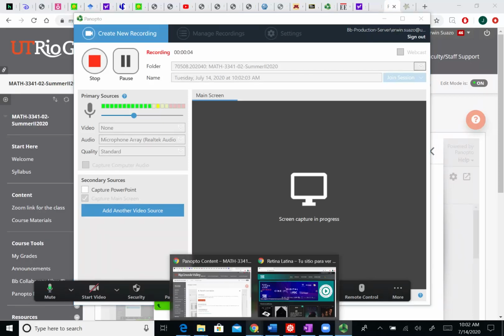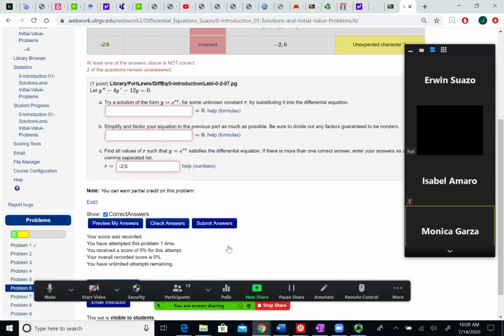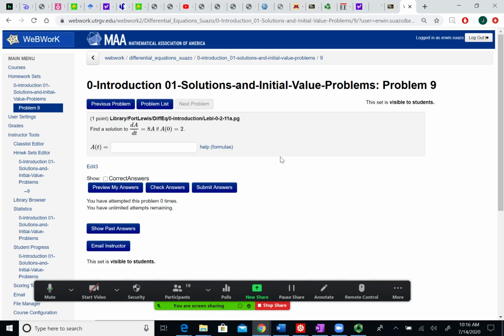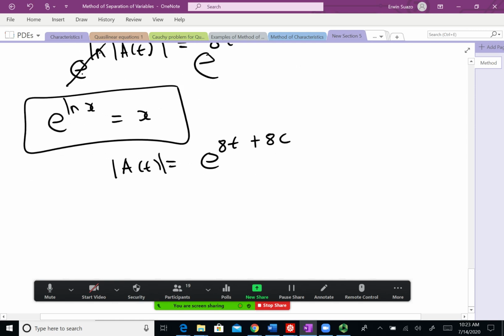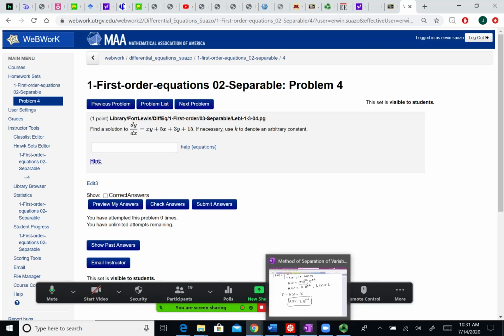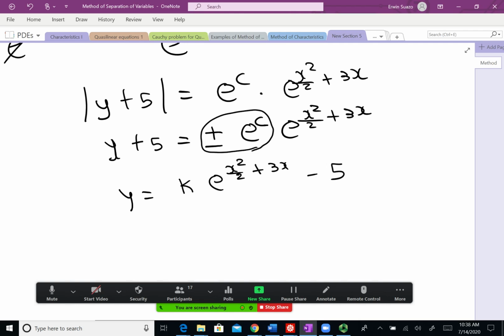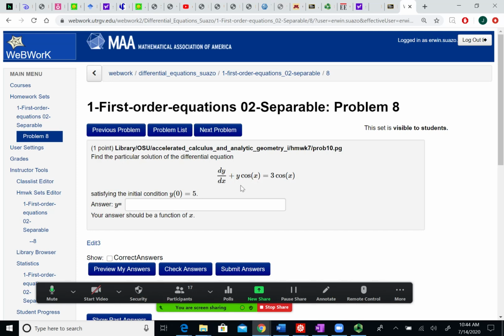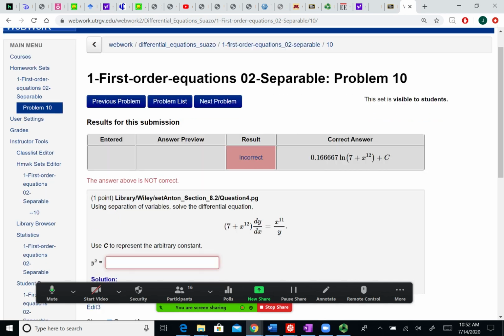Differential Equations: Week 2 Webwork discussion Solutions for D E and Separation of Variables